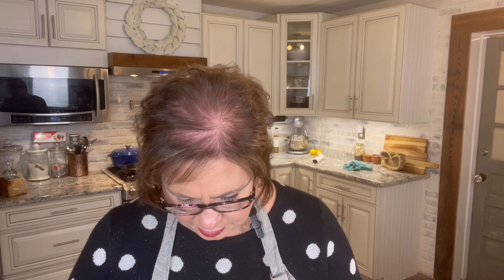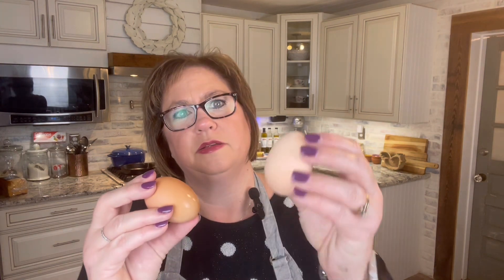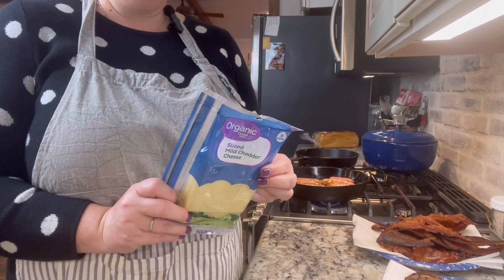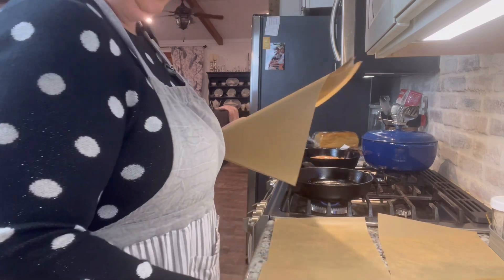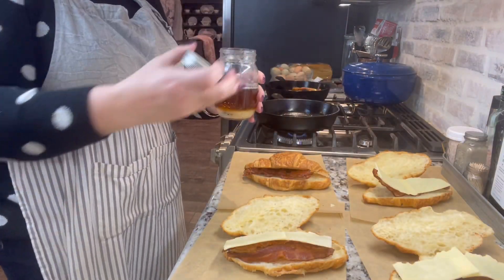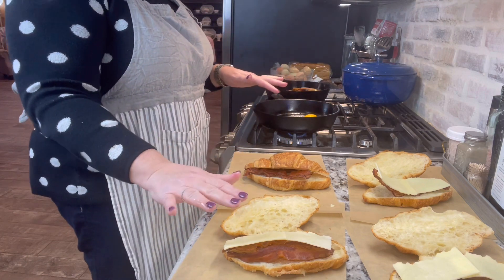Easy To-GO Breakfast Freezer Meal Prep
Any products that I recommend are products that I use daily.

Kitchen Equipment:
8-cup batter bowl
Oil spray bottle
Unbleached Parchment Paper
Di Oro Spoon Spatula
Cooling rack
½ sheet pan
¼ sheet pan
Anchor Hocking glass measure
OXO measuring cups
OXO measuring spoons
Oxo Meat Chopper
Mercer 7in Santoku knife
Pasta bowl
Oxo offset spatula
OXO Cheese Grater
Oxo tongs